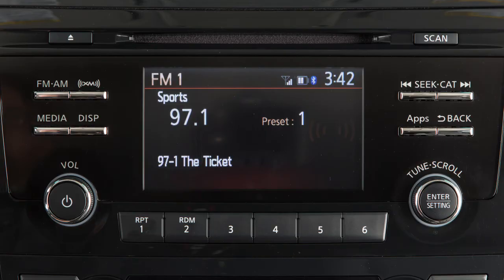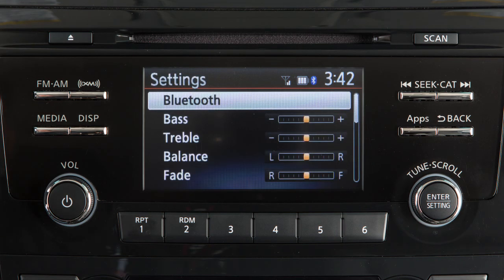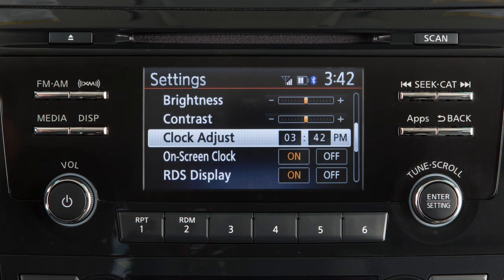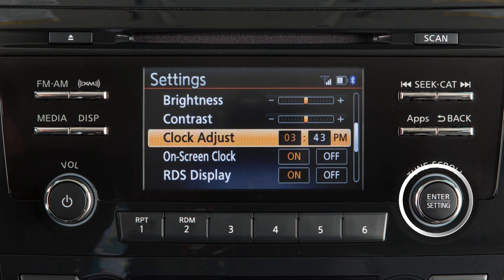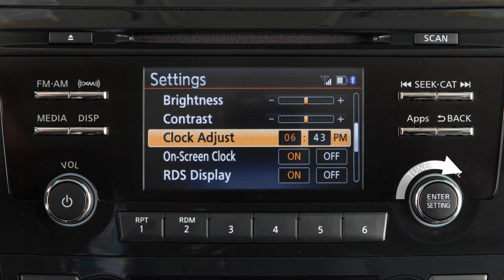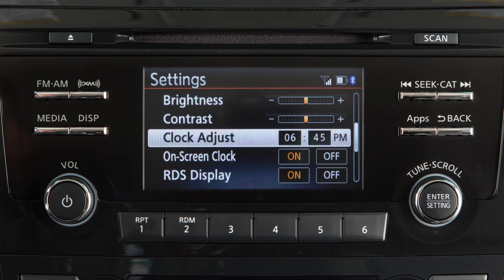2017 NISSAN TITAN - Setting the Clock without Navigation Type B (if so equipped)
To set the clock on vehicles with THIS audio system:
● Press the ENTER/SETTING button.
● Turn the knob to highlight CLOCK ADJUST and then press the ENTER/ SETTING button again to select.
● Turn the knob to adjust the hours.
● Press the ENTER/SETTING button again and then turn the knob to adjust the minutes.
● Press the ENTER/SETTING button to complete the adjustment.

To return to the previous screen, press the BACK button on the control panel.